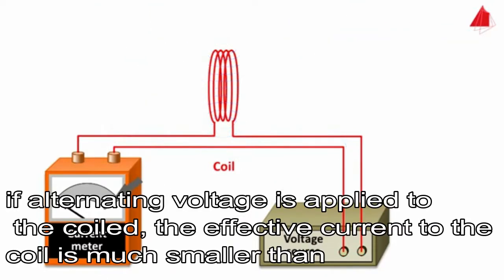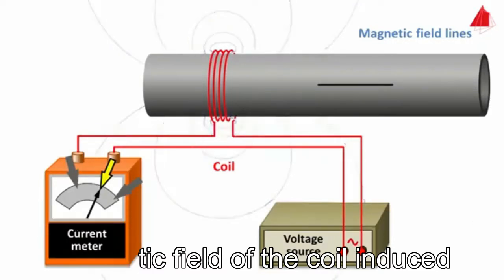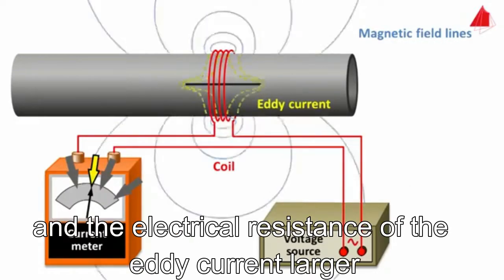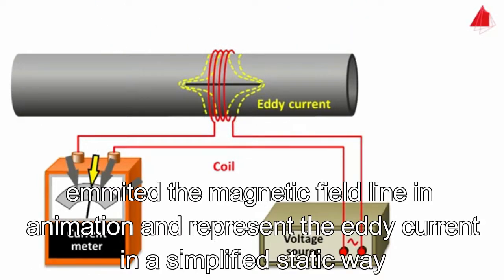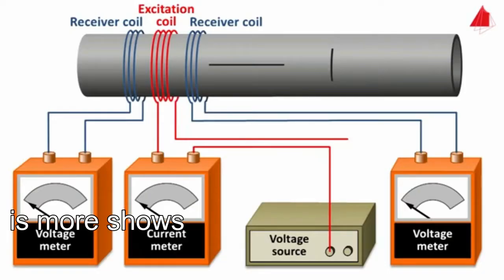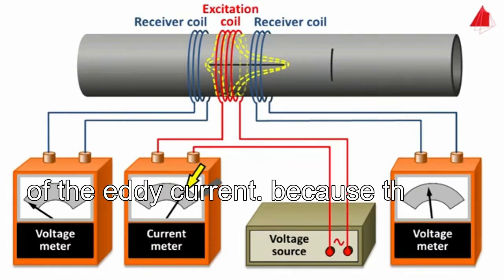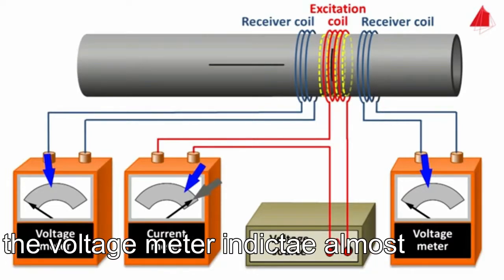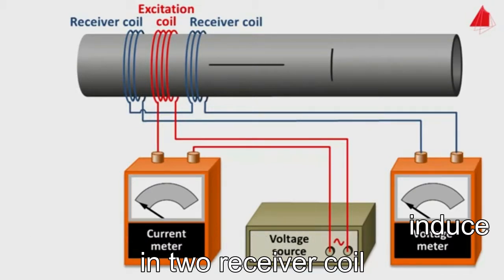Mini project Pilot Plant 2 (eddy current) (amira, hanin, aqilah, nadira)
about eddy current